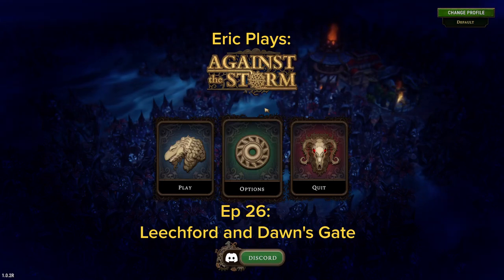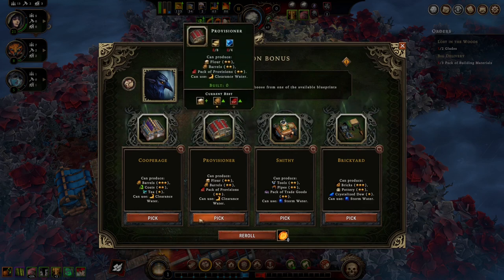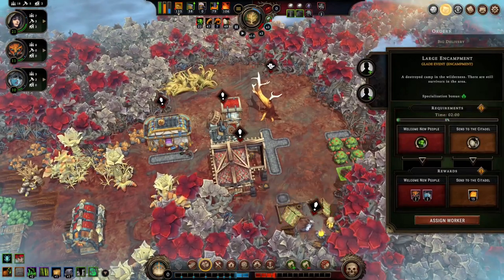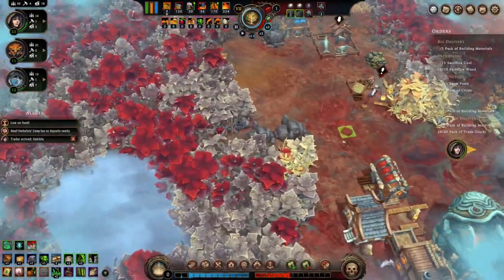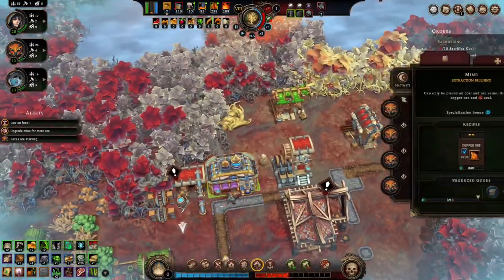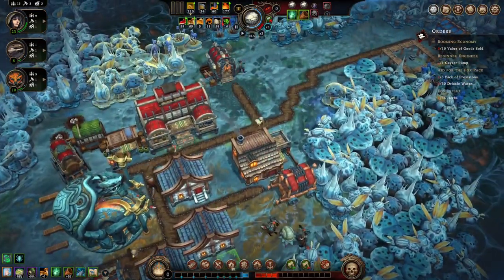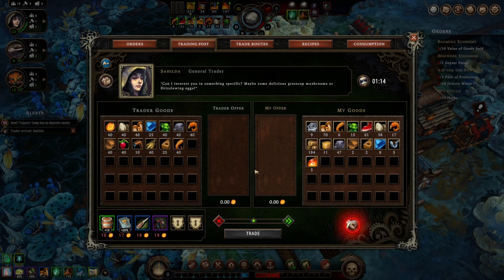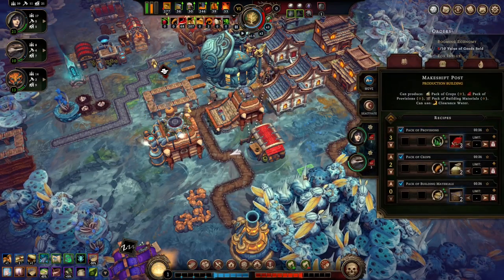extralife Eric Plays Against the Storm Ep 26 - Leechford and Dawn's Gate